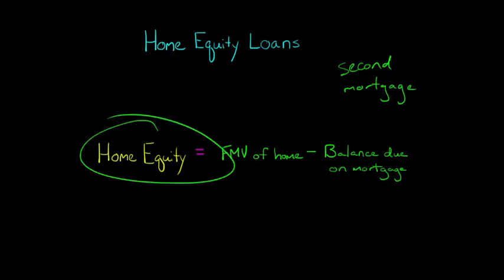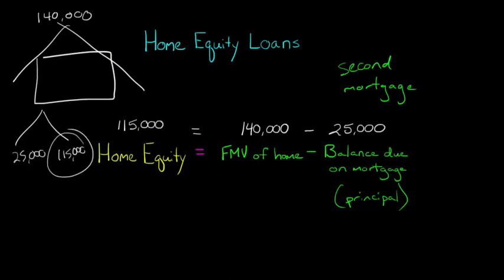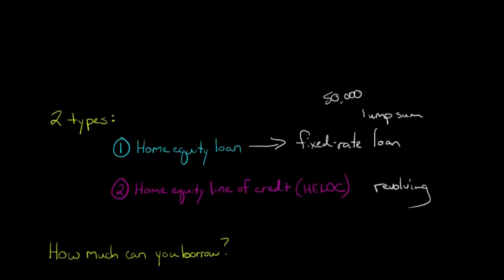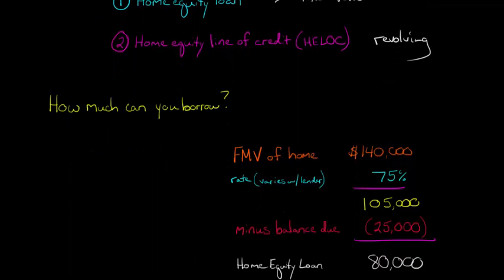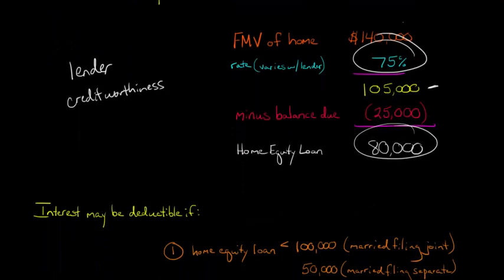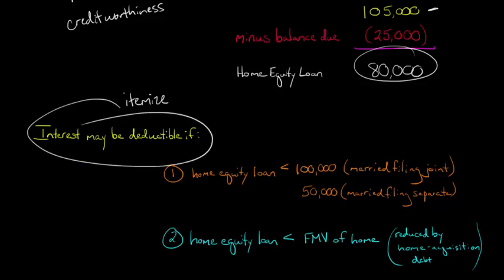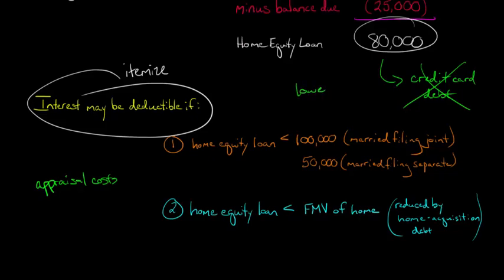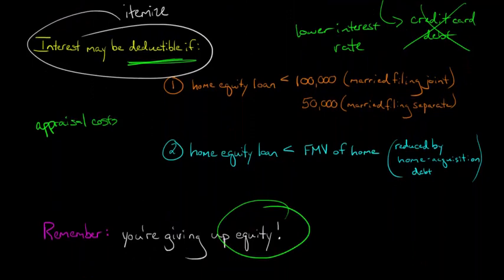Home Equity Loans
This video explains what a home equity loan (aka second mortgage is) and provides an example of how a lender might calculate the amount it is willing to lend the homeowner as a home equity loan.

ACCESS INDEX OF VIDEOS
CONNECT WITH EDSPIRA
CONNECT WITH MICHAEL
ABOUT EDSPIRA AND ITS CREATOR